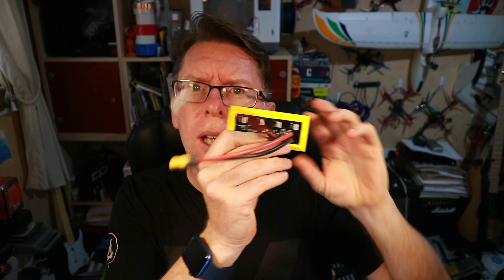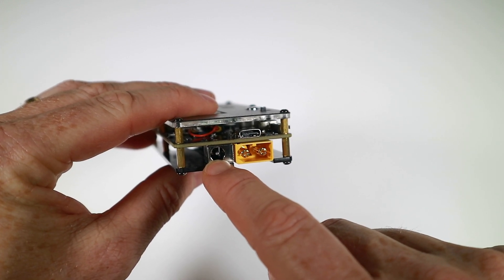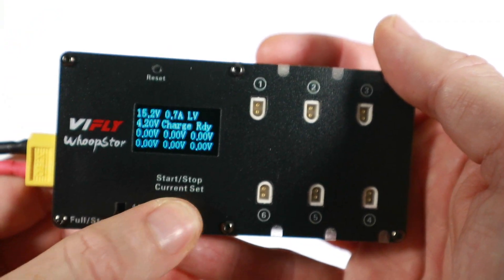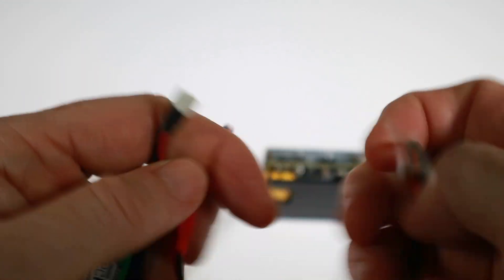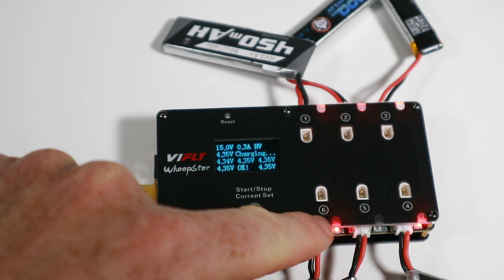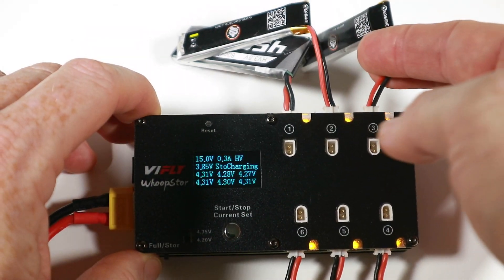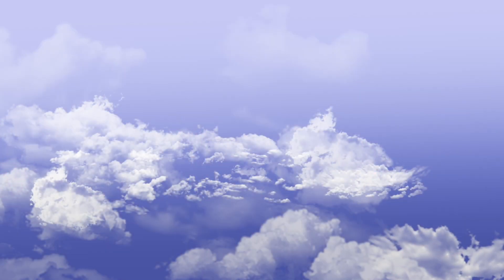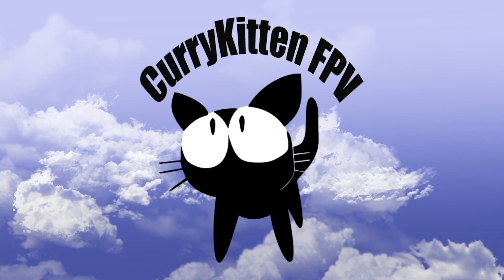ViFly WhoopStor - charge AND storage charge your 1S lipos. Supplied by ViFly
There are lots of little simple charges for 1S lipos, most of them can do 5 or 6 at a time and they are all pretty simple and easy to use.  What none of them seem to be able to do though is storage charge, and this is useful for getting the most life out of your lipos.  The WhoopStor from ViFly says it charges AND storage charges, so let's see how well it works.

You can buy this from ViFly's AliExpress store which you can get to from their

... or have a check about and see if there's a supplier local to yourself.